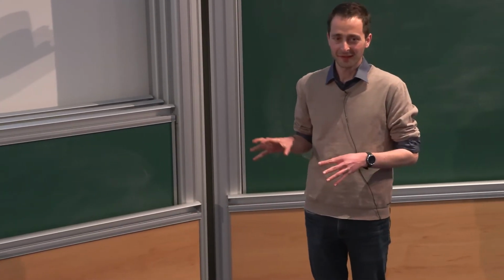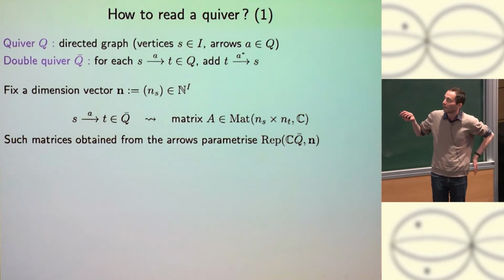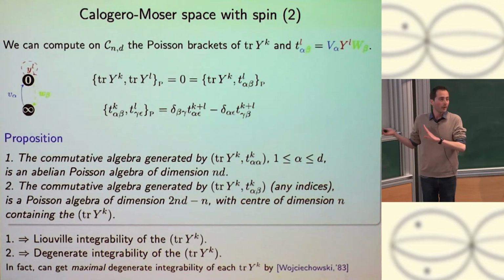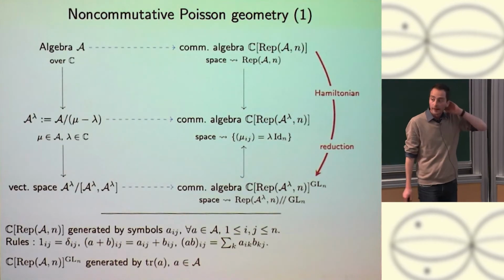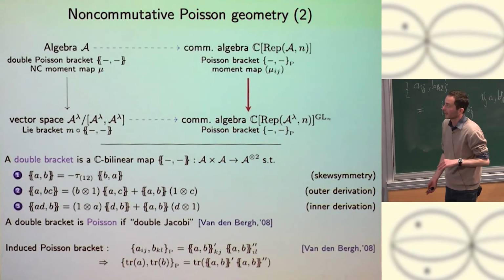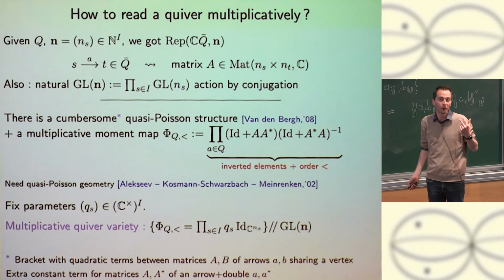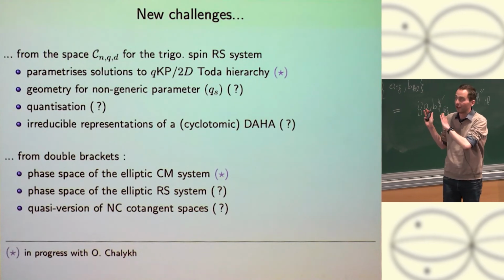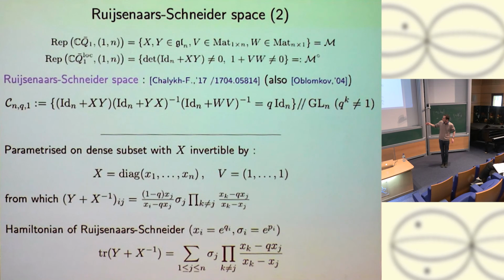Maxime Fairon - Integrable Systems on (Multiplicative) Quiver Varieties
Following the pioneering work of Wilson who realized the phase space of the (classical complex) Calogero-Moser system as a quiver variety, Chalykh and Silantyev observed in 2017 that various generalizations of this integrable system can be constructed on quiver varieties associated with cyclic quivers. Building on these results, I will explain how such systems can be visualized at the level of quivers, and how to prove that we can form (degenerately) integrable systems. I will then outline how this construction can be adapted to obtain generalizations of the Ruijsenaars-Schneider system if one uses multiplicative quiver varieties associated with the same quivers. The main tool that I want to advertise is the notion of double (quasi-) Poisson brackets due to Van den Bergh. This talk is partly based on previous works with Oleg Chalykh and Tamás Görbe.

Maxime Fairon (University of Glasgow)